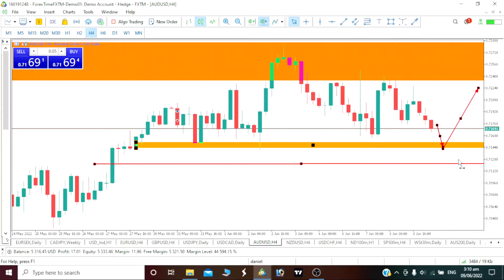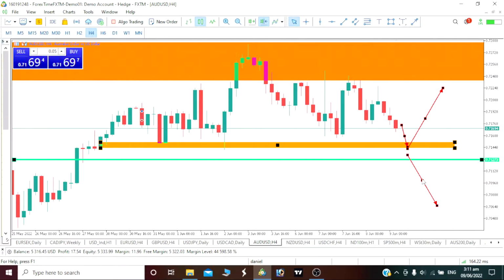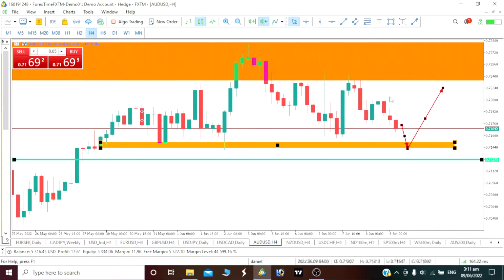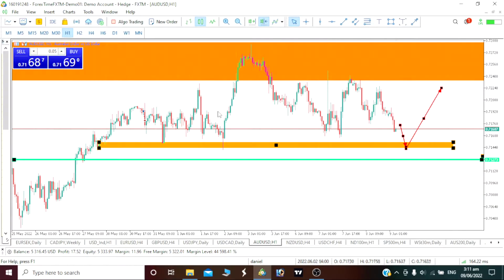AUDUSD Forecast & Technical Analysis June 9, 2022 AUD/USD